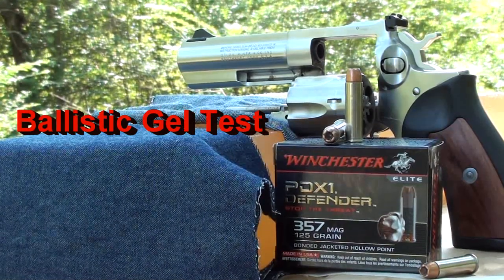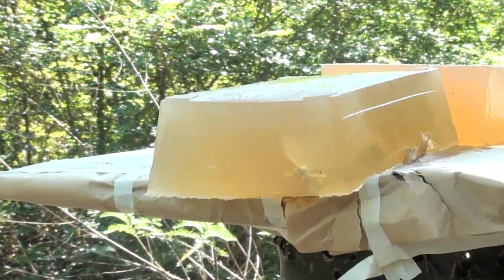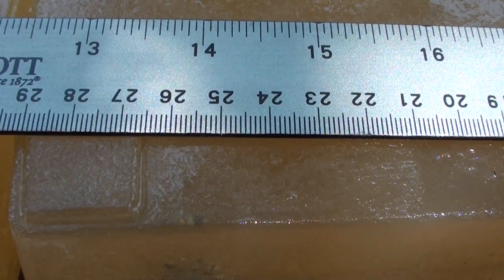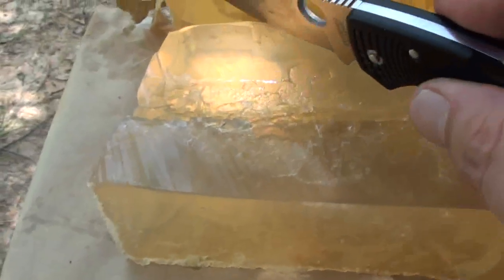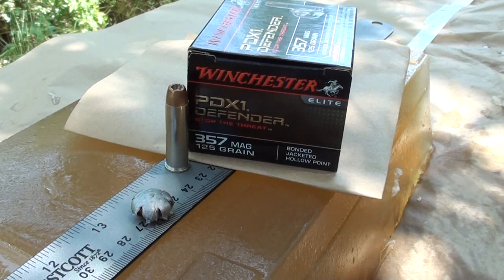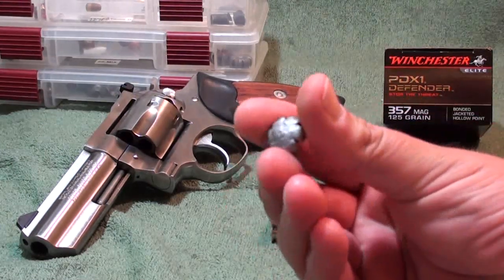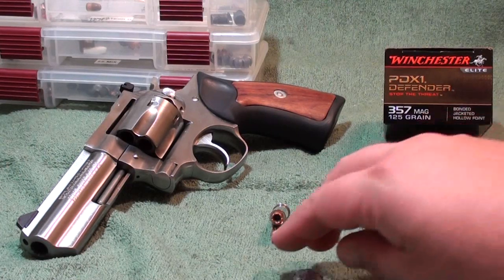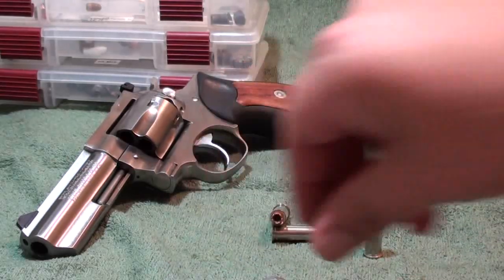357 Magnum PDX1 125gr Ballistic Gel Test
Winchester 357 magnum PDX1 125gr bonded jacket jacketed hollow point ballistic gel test. Shot theu four layers of denim into 10% ballistic gel for weight and penetration testing. The round performed very well penetrating 14 inches and weight retention near perfect. Expansion was .647 max, flowered very well, good test